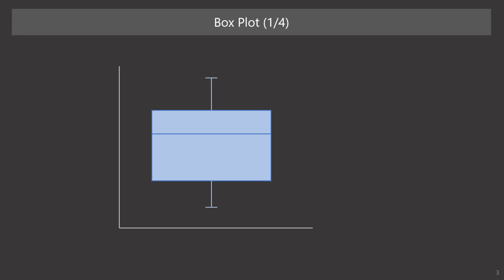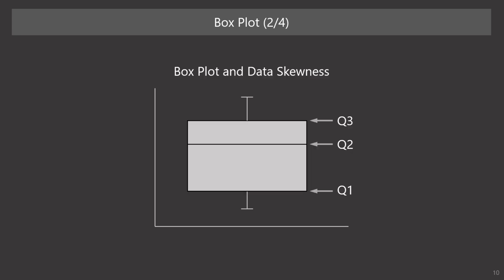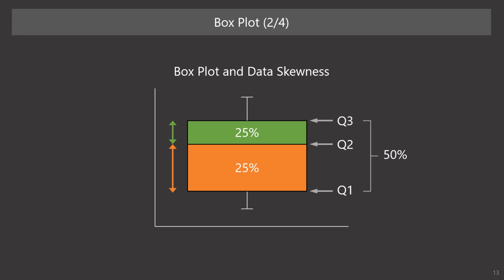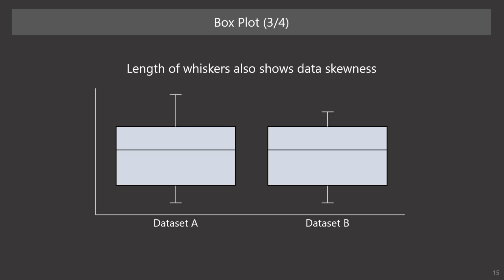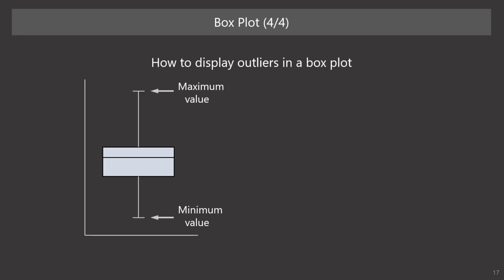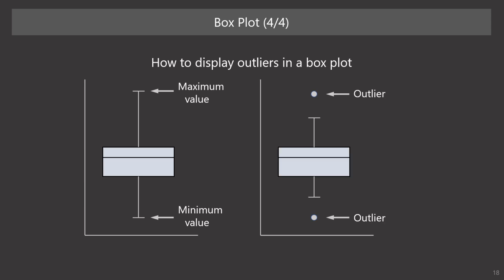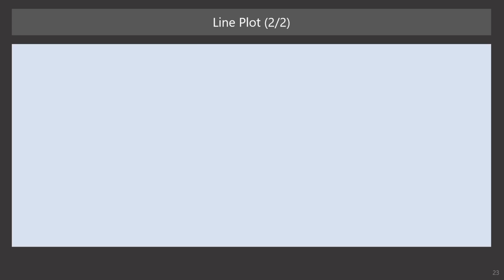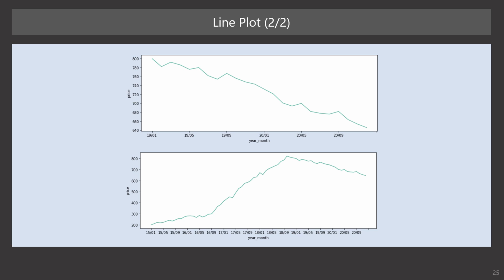Data Science for Everyone 6-3 Data Visualization for Univariate Analysis Part 3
Data visualization is useful to understand and show the whole picture of data. A good data scientist should be adept at visualizing data. This third section shows visualization method for univariate analysis of continuous variables: Box Plot and Line Plot.